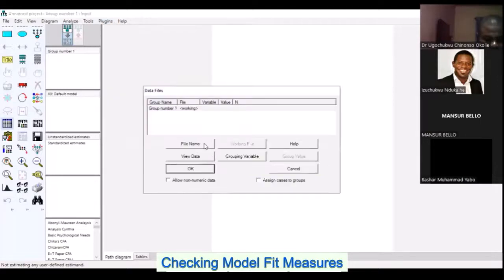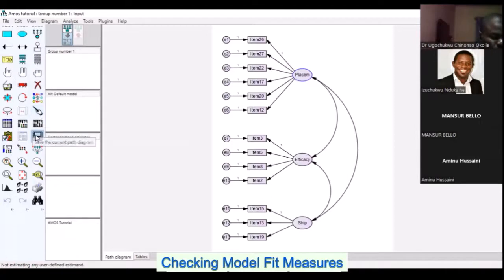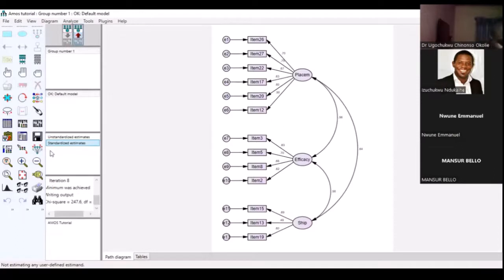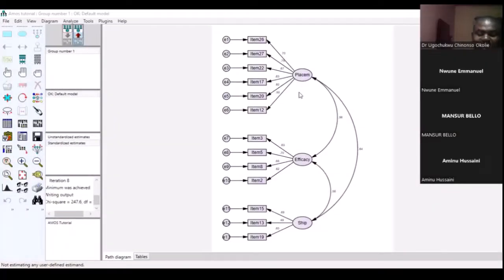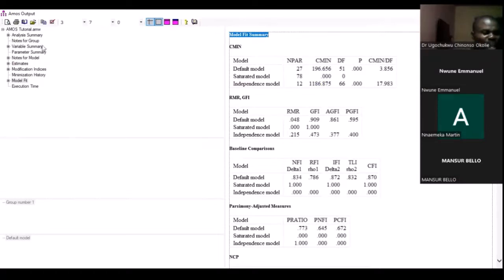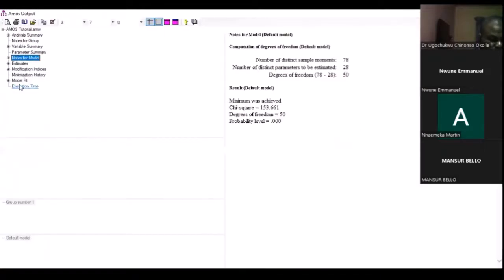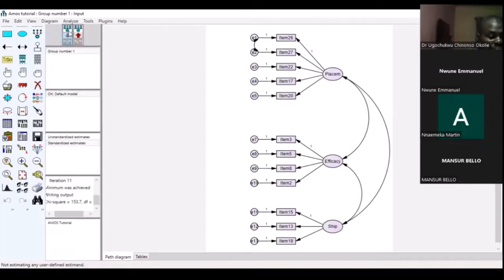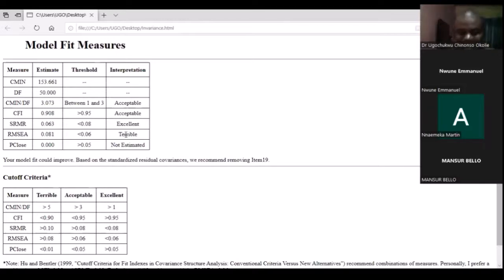Confirmatory Factor Analysis Tutorial in AMOS Part7